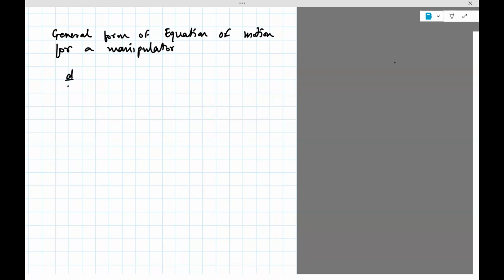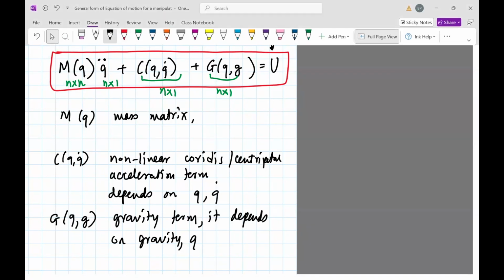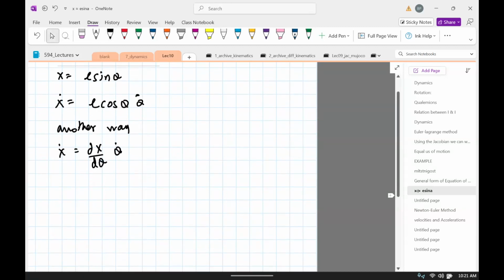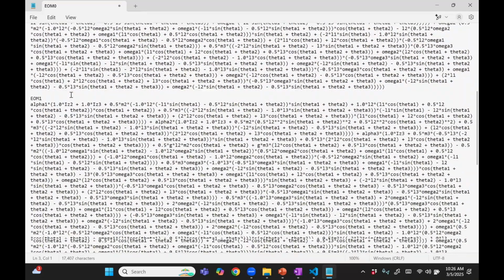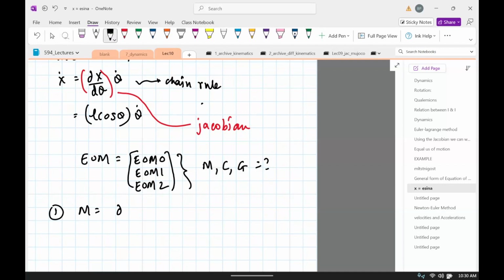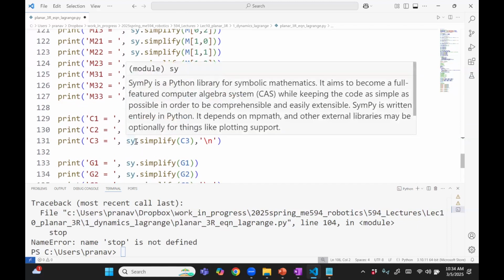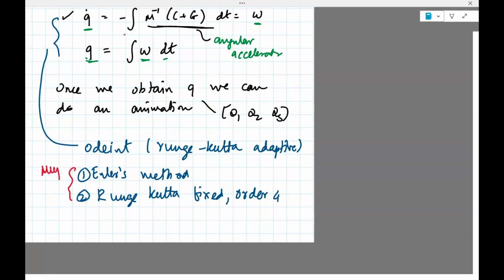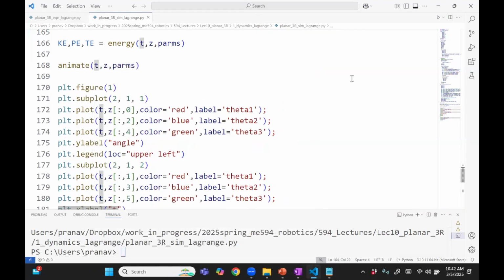Robotics3D Lec10c: Euler-Lagrange Method with a planar 3-link manipulator (Spring 2025)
This video shows how the general form of the equations of a manipulator may be used to extract the Mass, Coriolis, and Gravity terms using symbolic package in python. This is illustrated on a planar 3link manipulator.

The next video will use Newton Euler Method to derive the equations

1. Course material on 3D robotics with MuJoCoPy